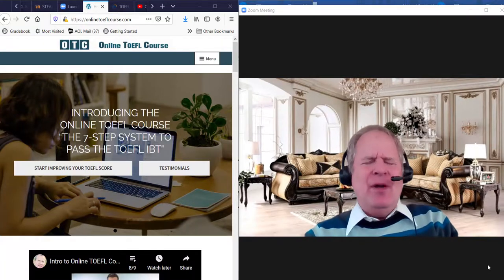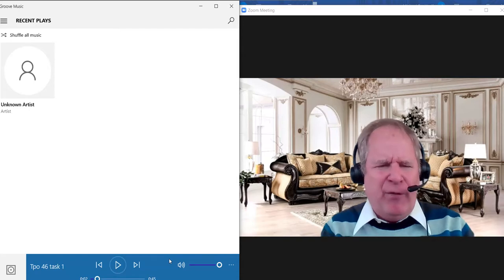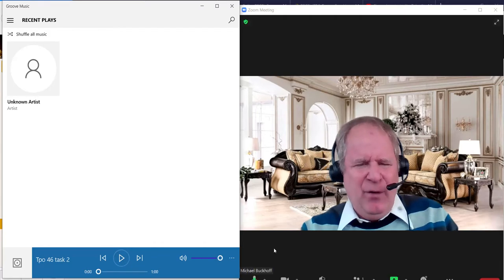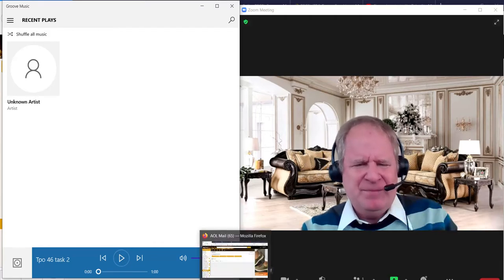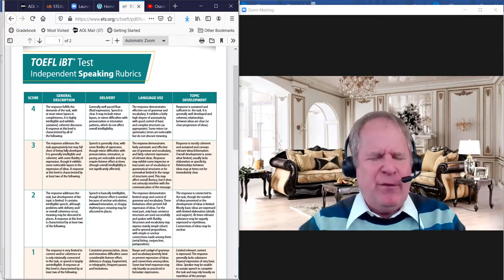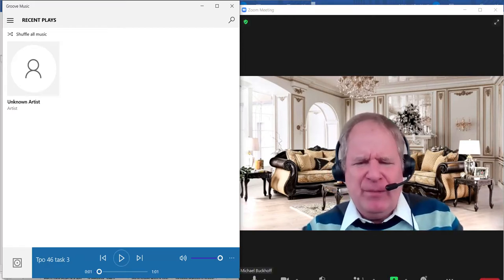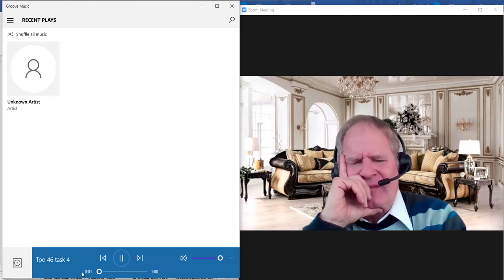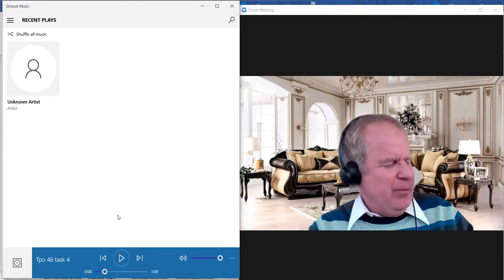Evaluation of ONE full set of TOEFL Speaking Practice for BE on Jan 31, 2021